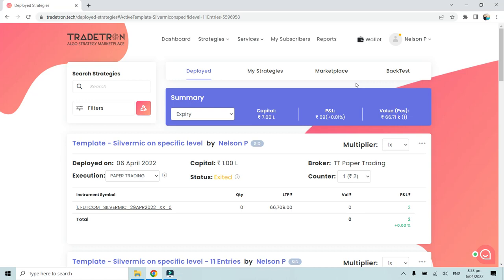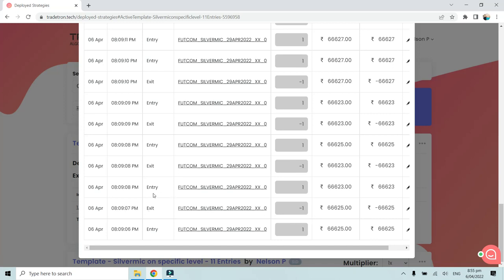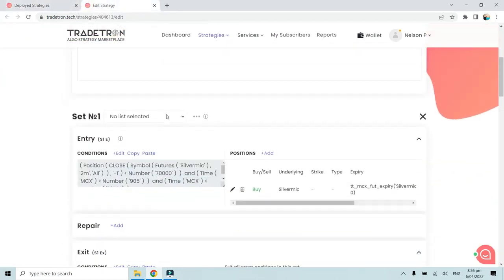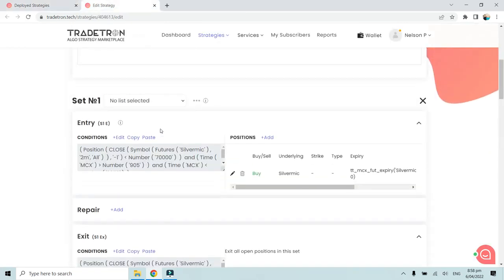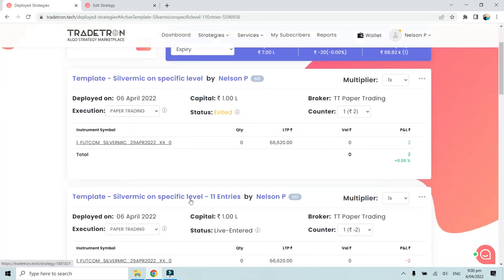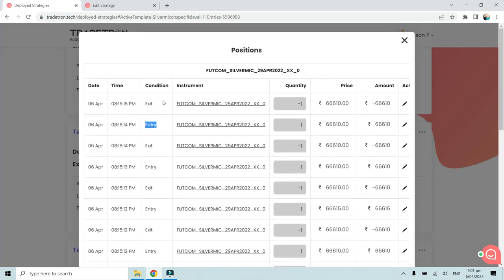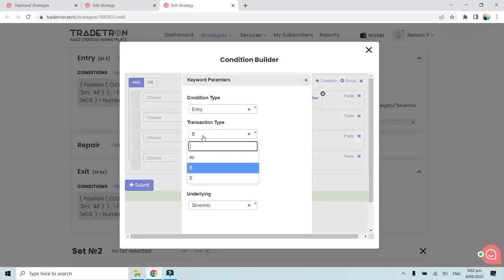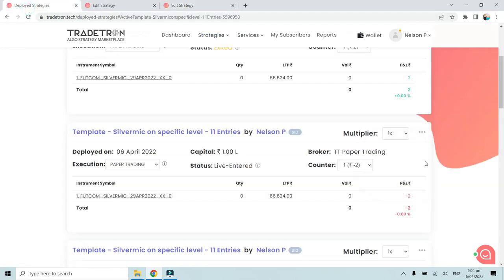Strategy going into Loop - Reason and Solution - Tradetron